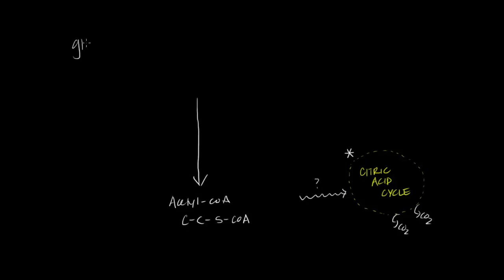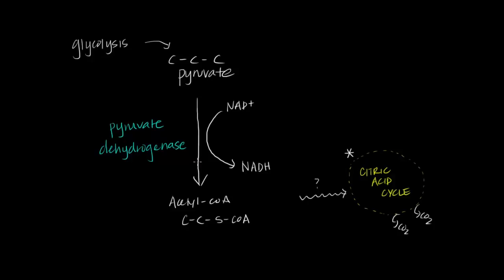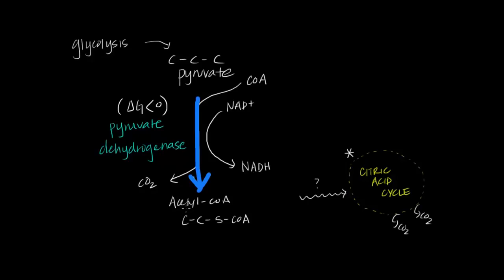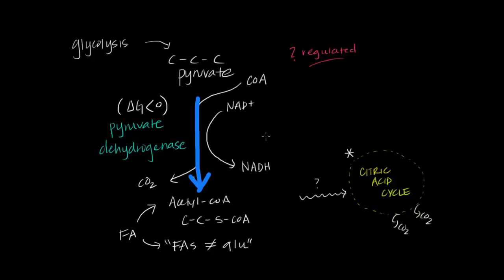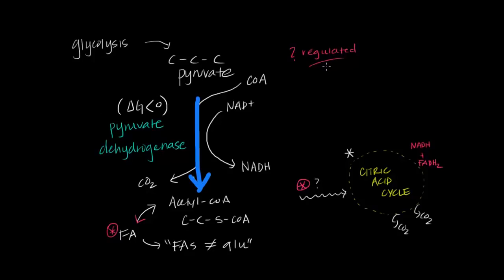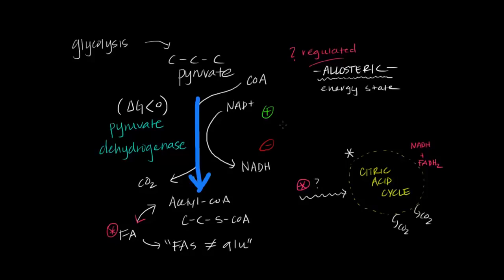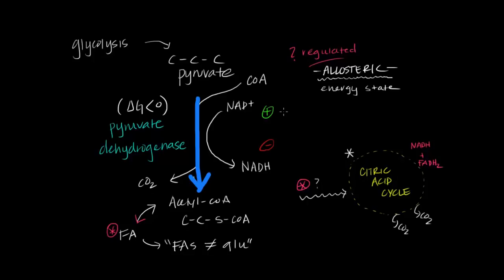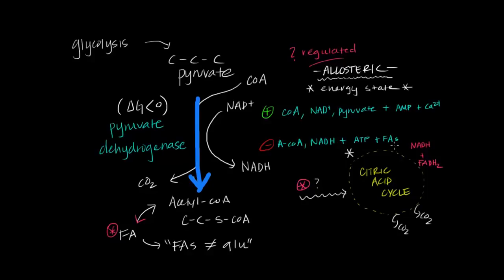Regulation of Pyruvate Dehydrogenase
How is the entry point into the TCA cycle regulated? By Jasmine Rana.